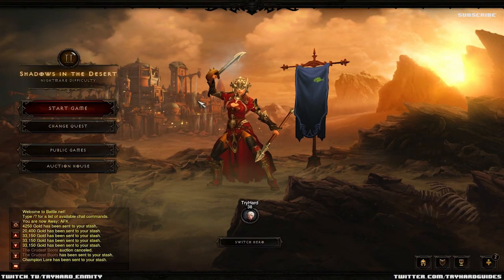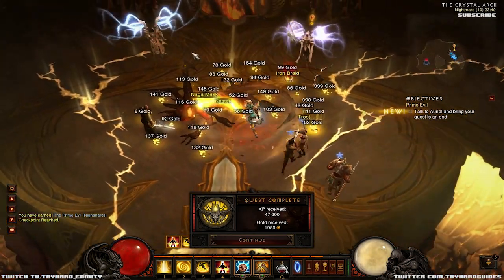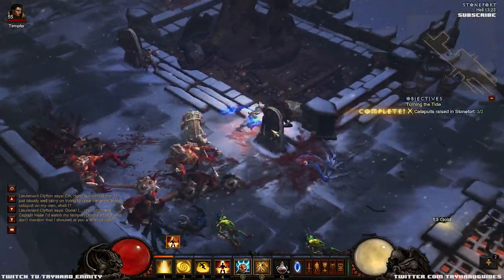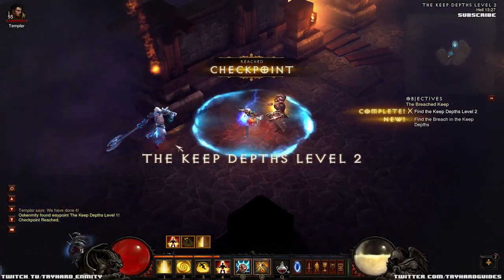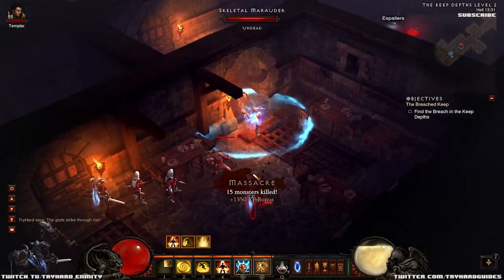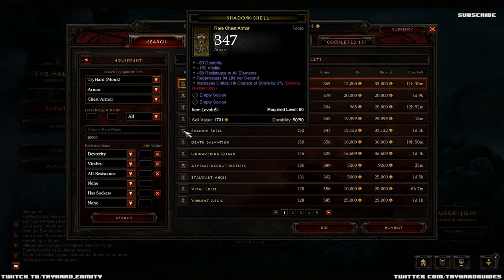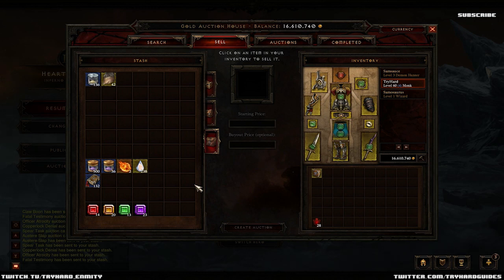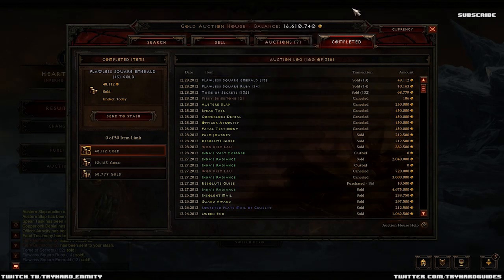TryHard: Starting Fresh - Episode 2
And here we have episode 2 of the starting fresh series! In this episode we clear up Nightmare and Hell mode and get a pretty serious start on Inferno mode! I discuss which items you want to pick up and which to avoid while farming Inferno and touch up on a few other subjects!

Episode 3 will cover the bulk of buying/reselling on the auction house